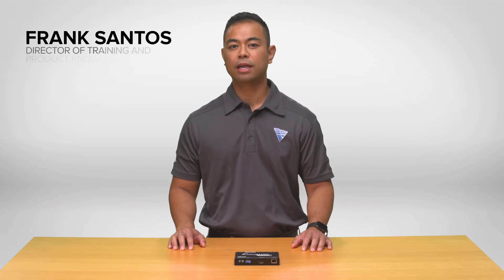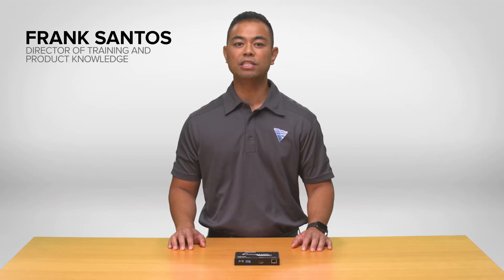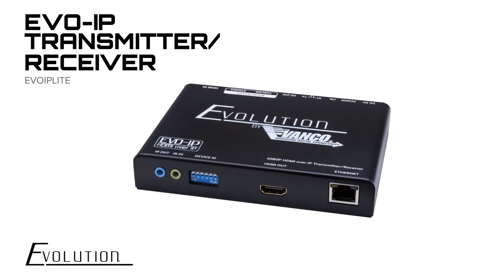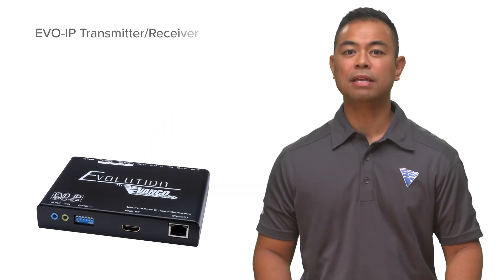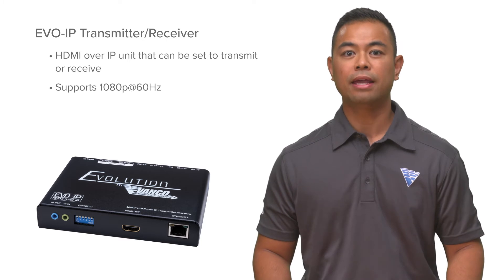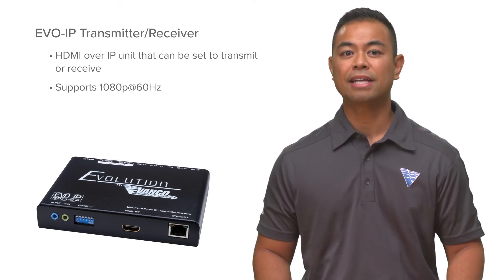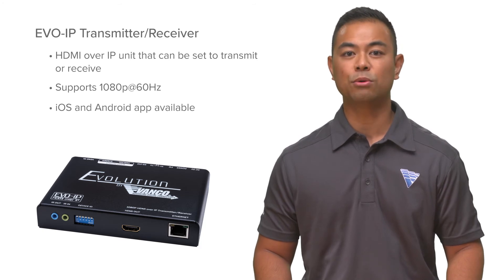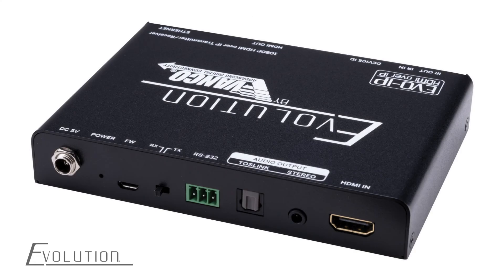EVOIPLITE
EVOIPLITE is a cost-effective HDMI over IP solution developed from the award-winning Evolution EVO-IP platform, perfect for residential, light commercial, and even larger commercial installations with video resolutions up to 1080p.